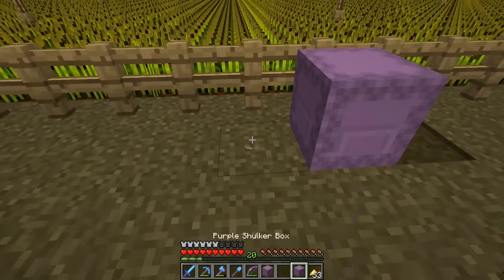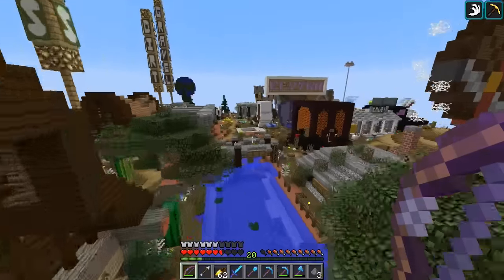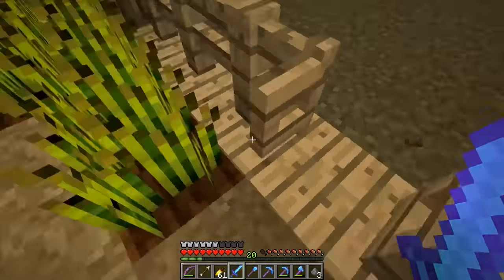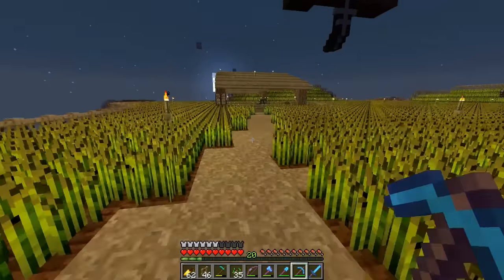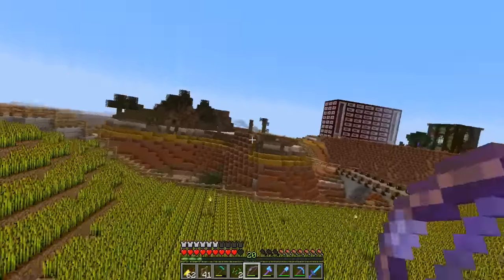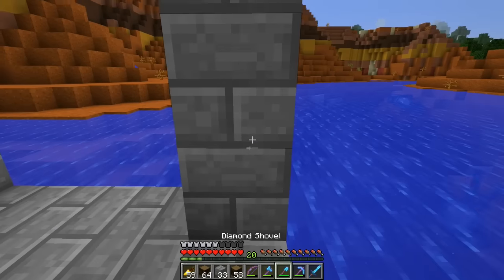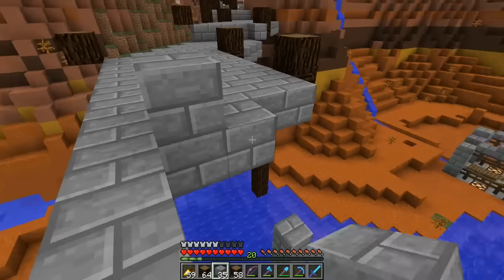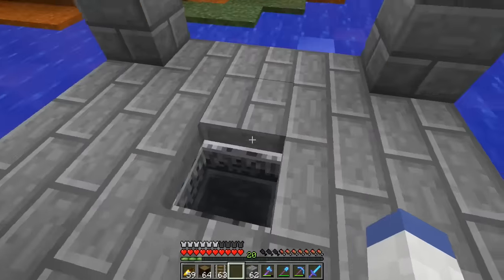►Hermitcraft 4: HOLY MOLY! (Episode 59)◄ | iJevin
►––– Description –––◄

Welcome back to another episode of Hermitcraft! Have a great day!

►––– Support –––◄

►––– Links –––◄